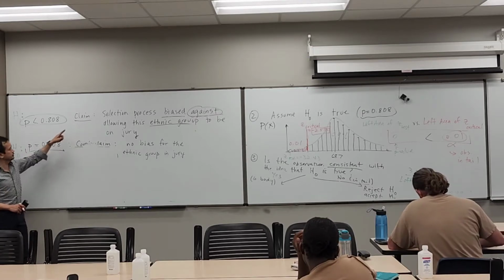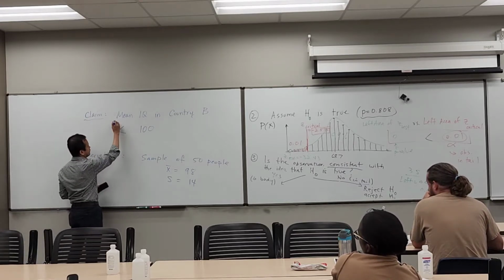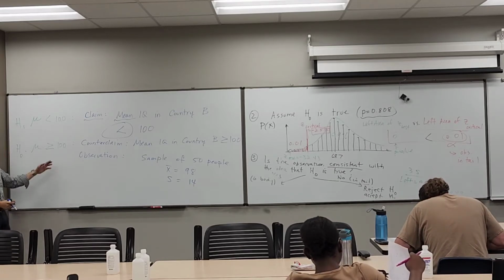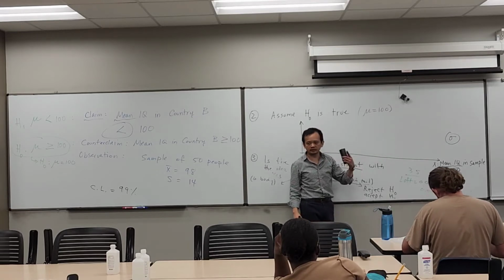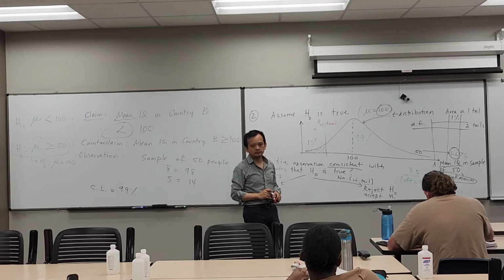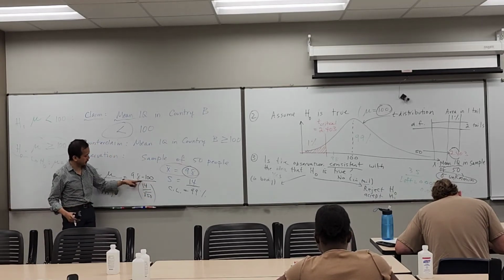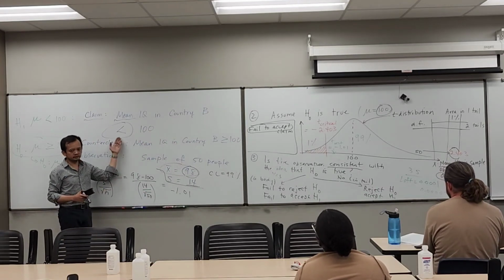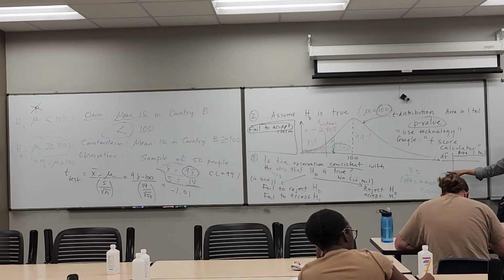Hypothesis Tests for Claims with the Mean